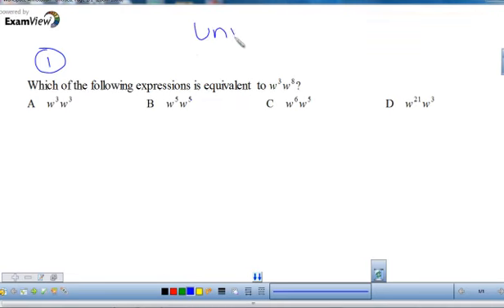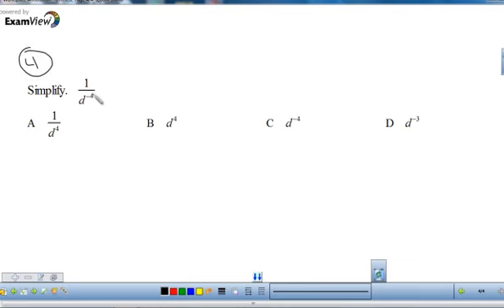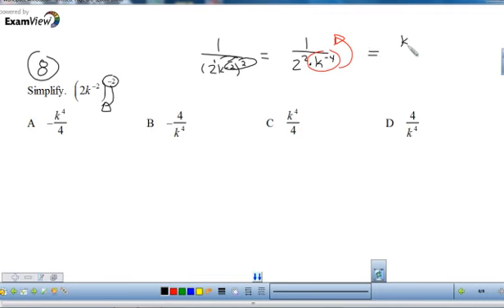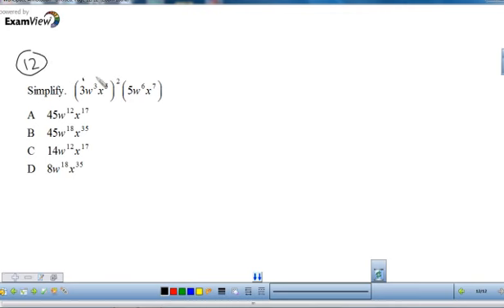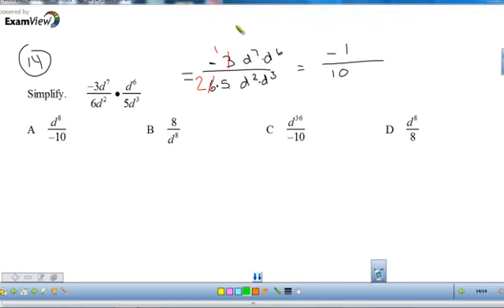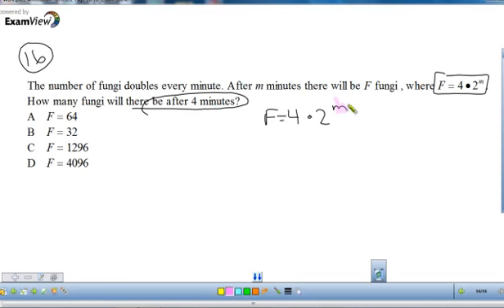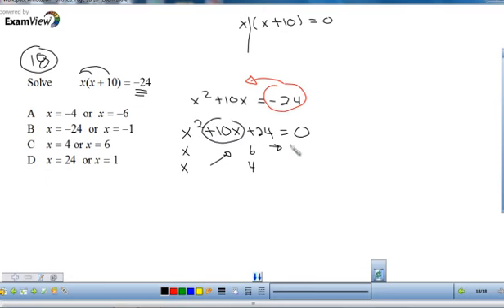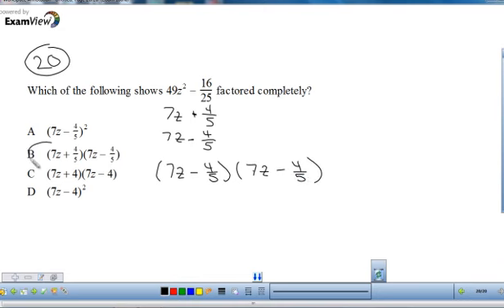#1-20 Unit 9 Review Algebra 1